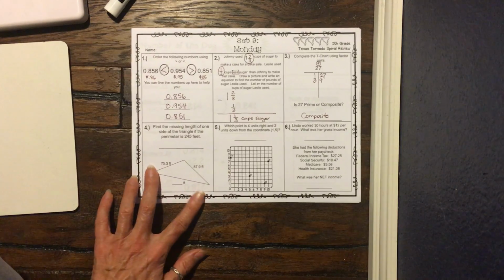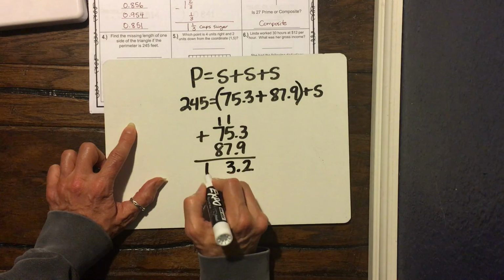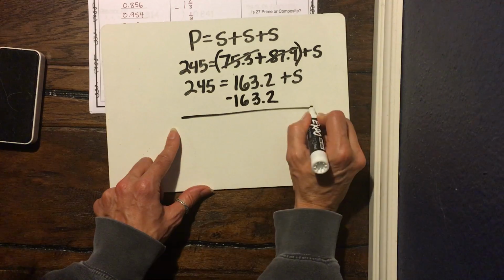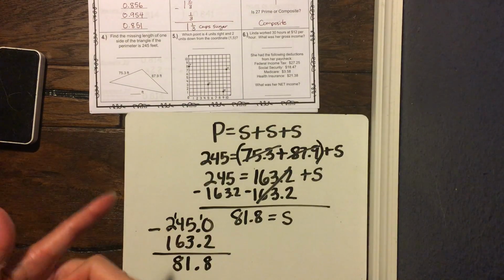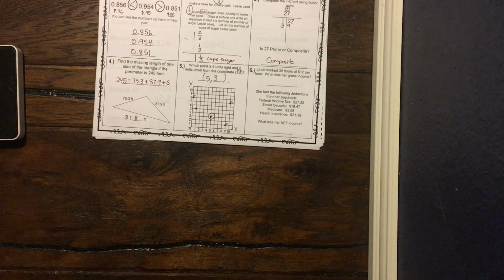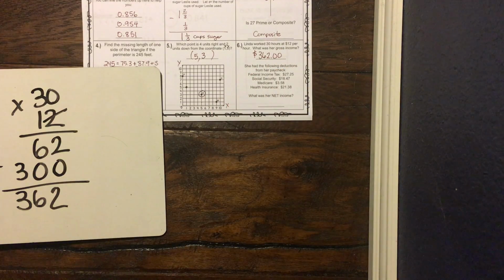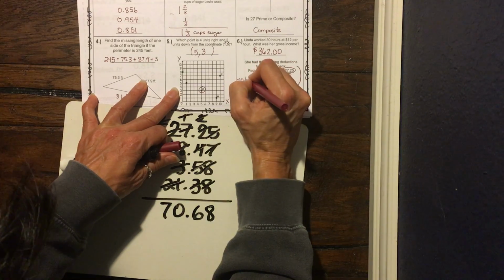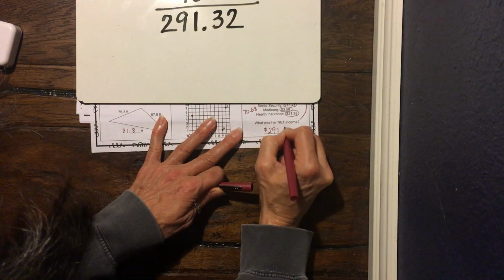Texas Tornado Review - SET 9 - MONDAY - Page 1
I made an error on #6. Not going to tell you where. see if you can figure it out. :) Yes, I make mistakes ALL the time. :) :) :)